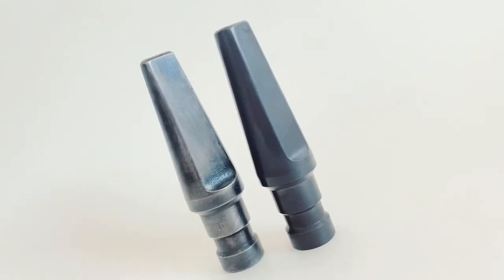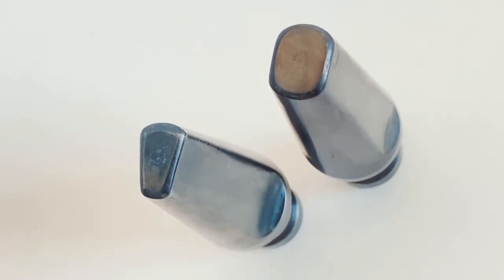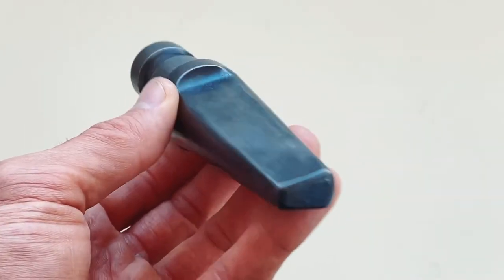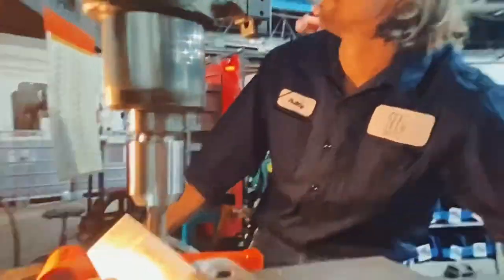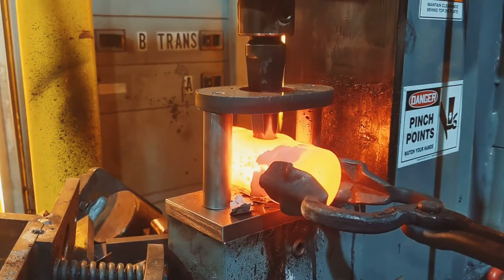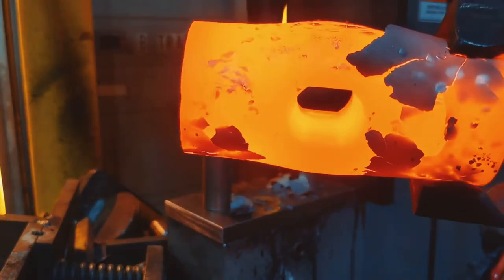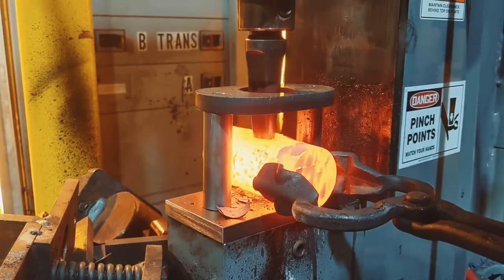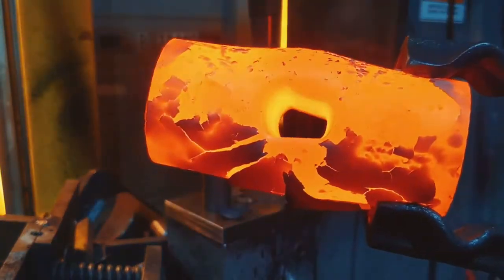Tomahawk & Hammer Forging Drifts - Coal Iron Works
You asked for em,
and they’re back.

H13 tomahawk and hammer drifts are now live at Coaliron.com

If you own a 16, 16+ or 25 ton press of ours and want to up your quality in the hammer & axe making world then these are a must in your production-flow.